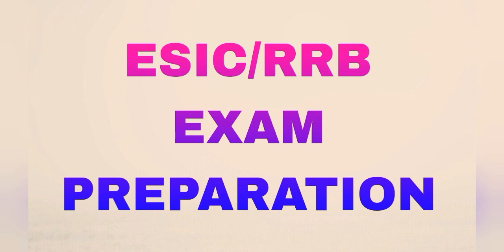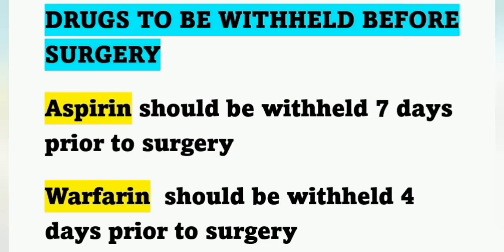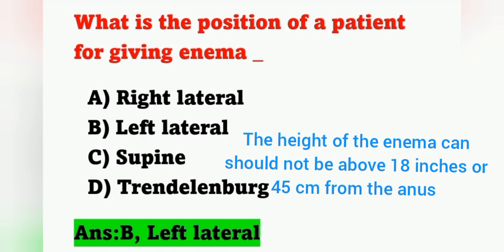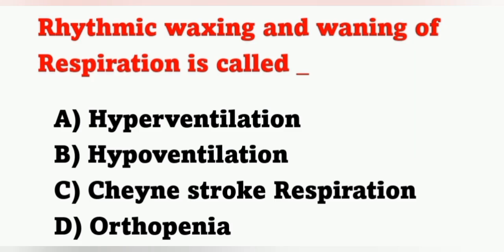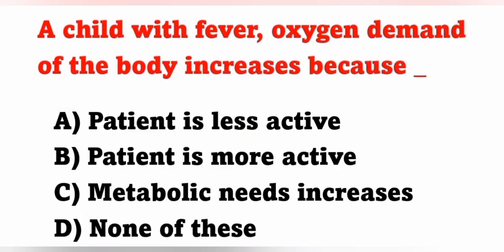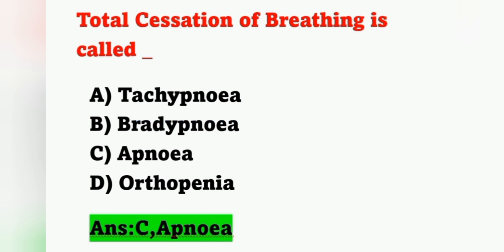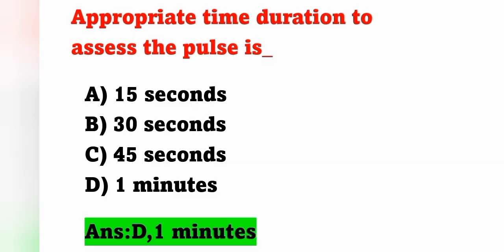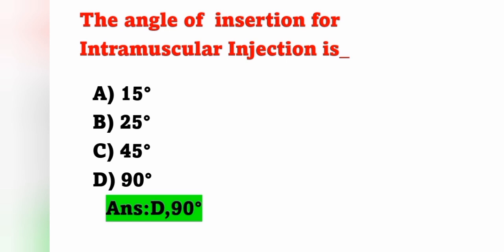ESIC/RRB Nursing Officer Exam Preparation/Subject Wise Special MCQ 5 /Fundamentals of Nursing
Subject Wise Special MCQ 5